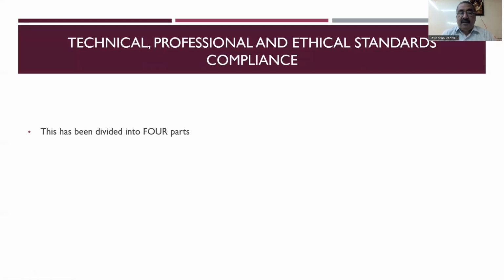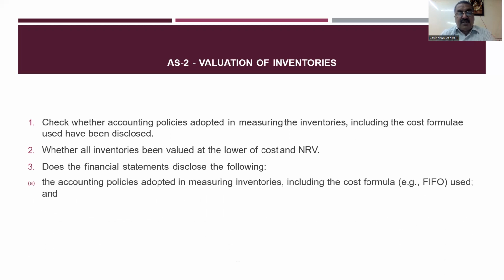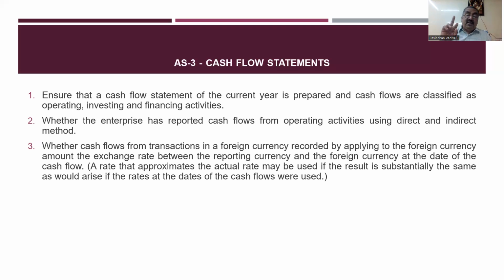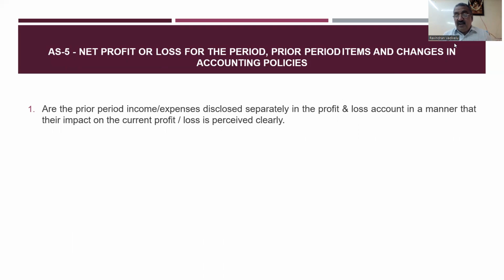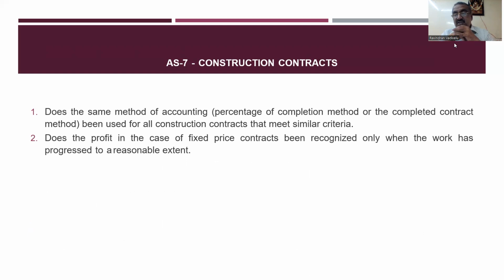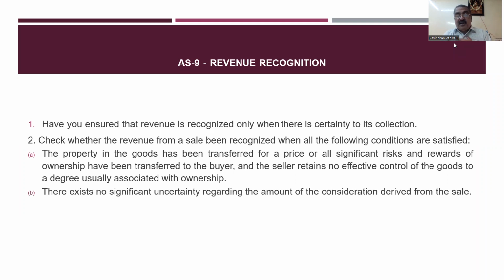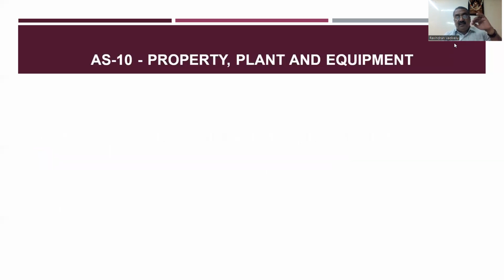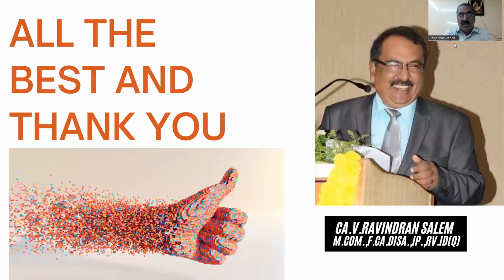PEER REVIEW-COMPLIANCE OF ACCOUNTINGSTANDARDS- USEFUL TO GENERALPRACTICE OF ALL CHARTEREDACCOUNTANTS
I declare and confirm that I am not going against any Profession and Professional, Bankers and Government. This video presentation is sharing of knowledge based information with and among Chartered accountants and CA Students. Please refer the concerned Act for your Full Understanding. I am not responsible for your interpretation